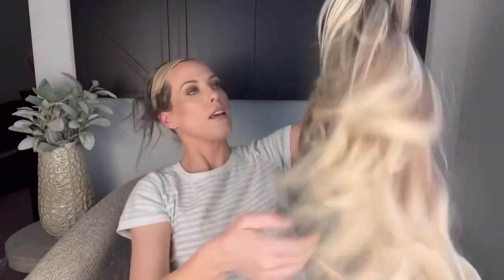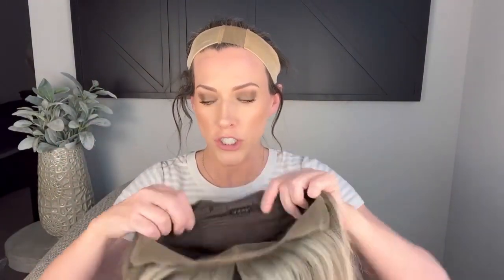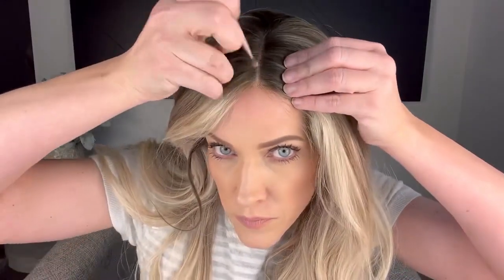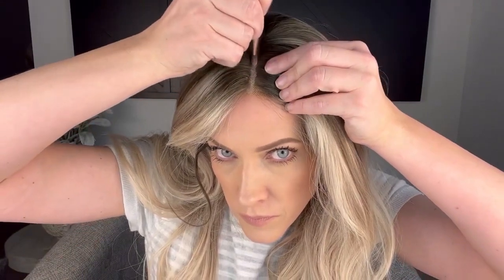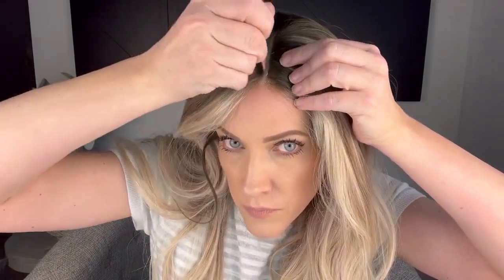Wig Review | Tips to make a lace front wig more natural.💕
Charlotte is a flattering lace style made from entirely remy human hair with a natural straight hair texture. Charlotte’s unique salon-quality color is Champagne Lux, which incorporates a sophisticated balayage blend of Ice Blonde and Beige Blonde with natural dark roots to resemble growing hair. The superior French lace top offers a natural hairline that melts into the skin and can be freely parted where desired. The remy human hair is the highest quality standard of hair which offers an extensive lifespan.

*The waves are not permanent and added by a curling iron.